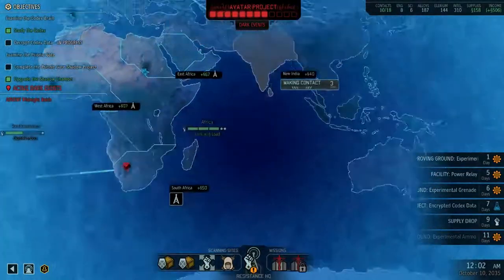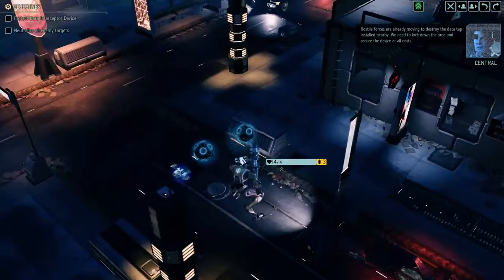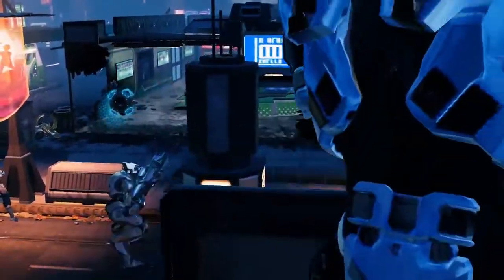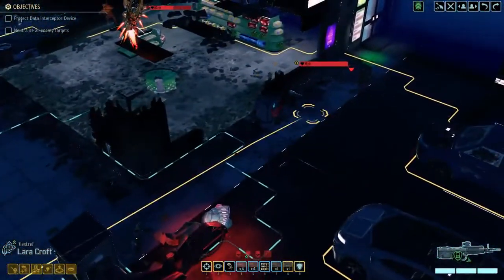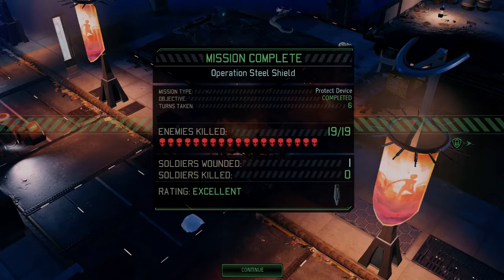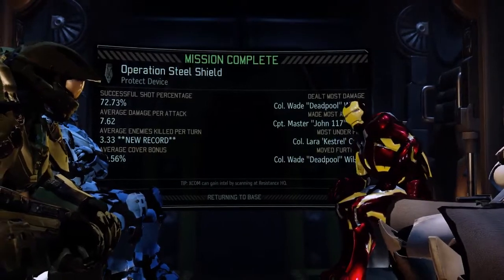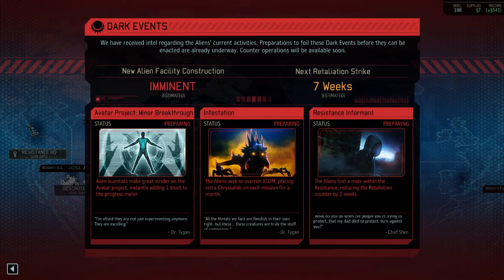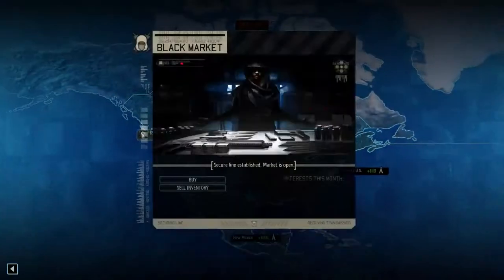XCOM 2 Heroes Episode 33: A Stroke of Luck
PC and Recording Information:
- EVGA GeForce GTX 760 Super Clocked ACX 2GB GDDR5 SLI Ready Graphics Card
- 2 WD Blue 1TB SATA 6 Gb/s 7200 RPM 64MB Cache 3.5 Inch Desktop Hard Drive (WD10EZEX)
- MSI Computer Corp. Motherboard ATX DDR3 1333 LGA 1150 Motherboards Z87-G45 GAMING
- Asus Black 12X BD-ROM 16X DVD-ROM 48X CD-ROM SATA Internal Blu-Ray Drive (BC-12B1ST)
- Raidmax 850W 80 Plus Gold ATX12V/EPS12V Active PFC Power Supply RX-850AE
- 4 Corsair Vengeance 8GB (2x4GB) DDR3 1600 MHz (PC3 12800) Desktop Memory 1.5V
-Intel Core i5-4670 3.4GHz 6MB Cache Quad-Core Desktop Processor BX80646I54670

VideoBlocks Editing Software

Intro and Outro Music made and produced by me.